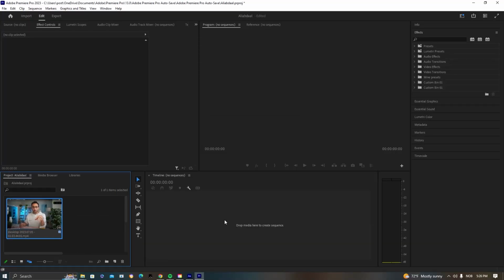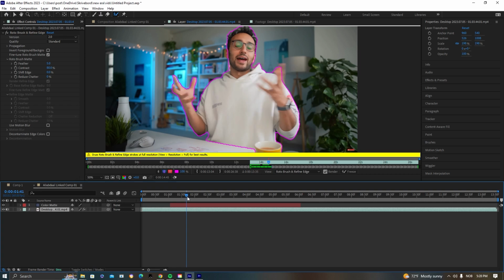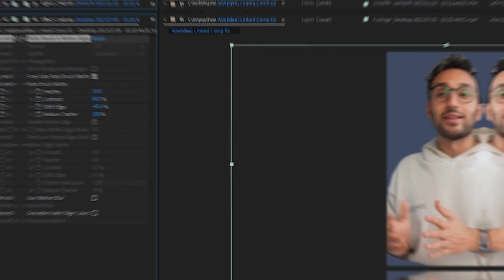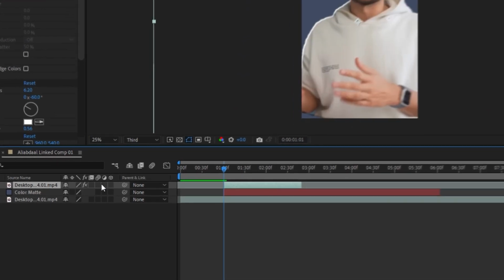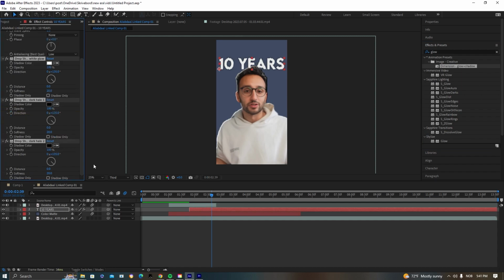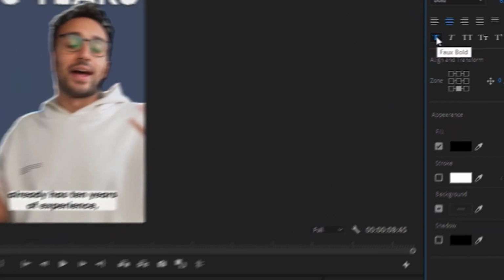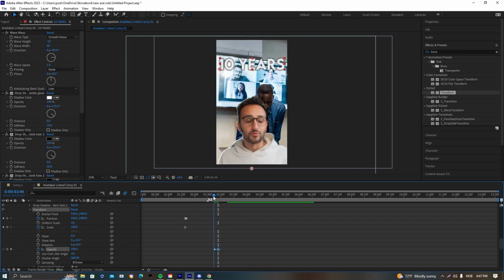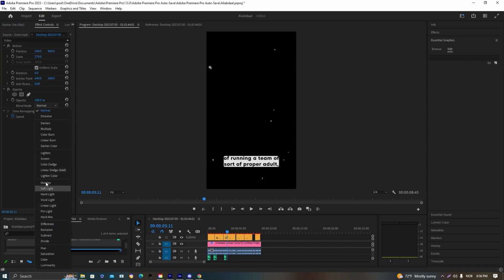How to edit like Ali Abdaal | Rotoscoping & Subtitles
I hope you like the content i am creating, i spend a lot of time on this so i would really appreciate if you subscribe, and yes i am talking to YOU!

Join Jonus Editing Club and recive all of my editing courses!